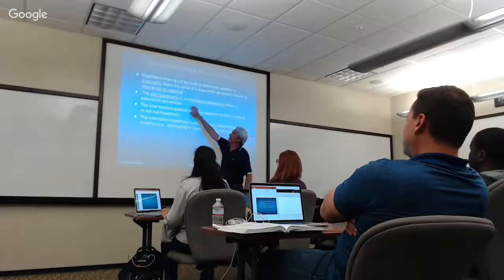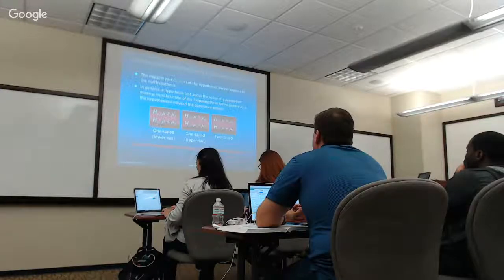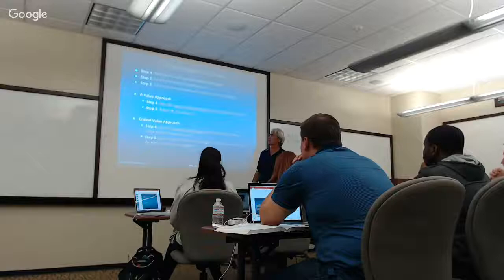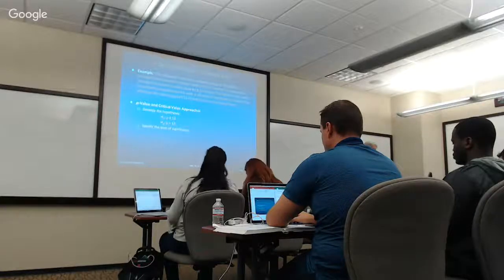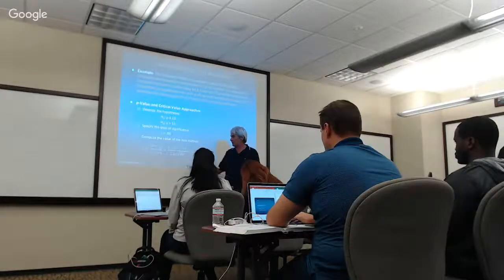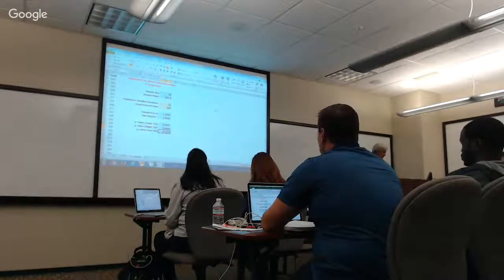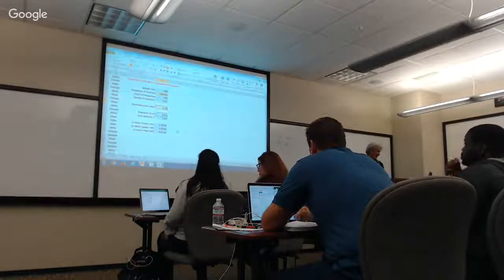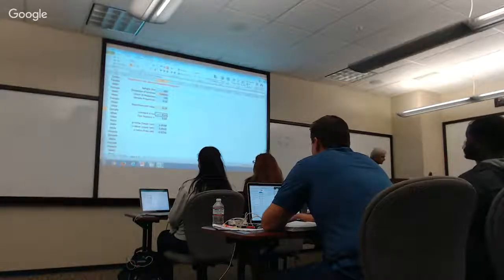Statistics - Oct 20